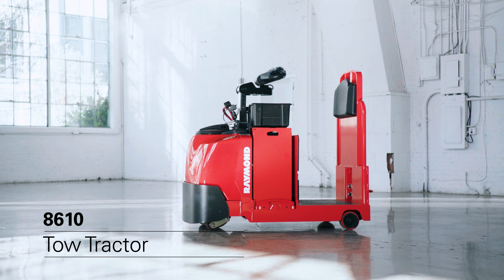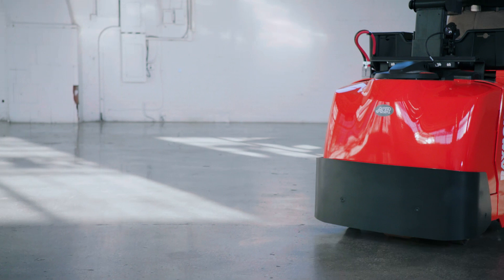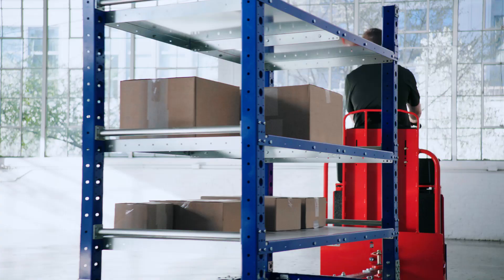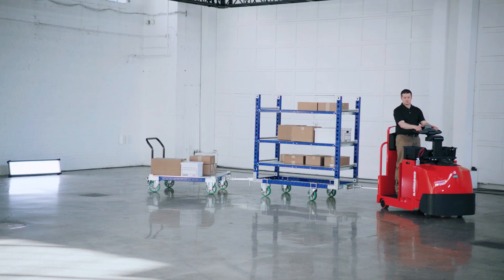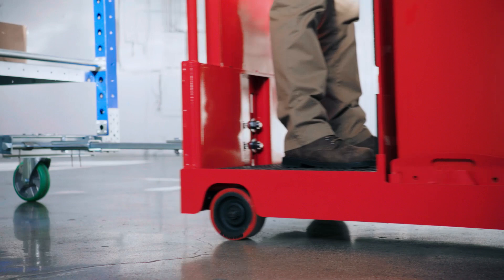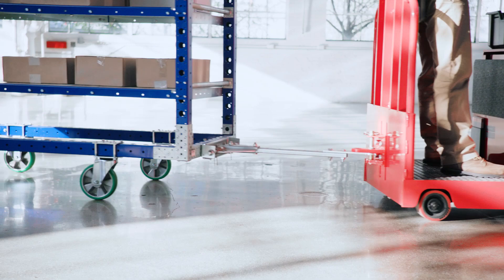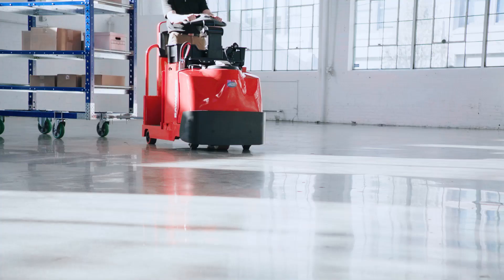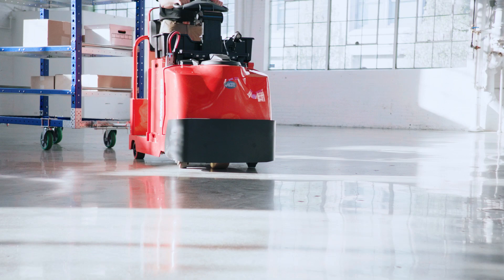Raymond 8610 Tow Tractor: Durable & Dependable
The Raymond 8610 Tow Tractor is designed to tow carts for batch order picking and horizontal transport. With durable construction and our energy efficient ACR System, the 8610 Tow Tractor is engineered to handle high volume transport and order picking tasks with ease. Adaptable to the demands of a wide range of warehouse operations, it is ideal in heavy-duty, high throughput applications to meet your applications toughest demands.